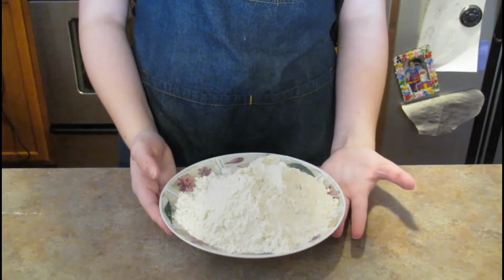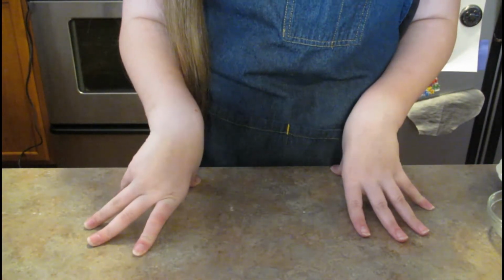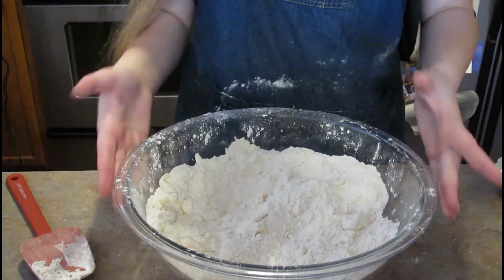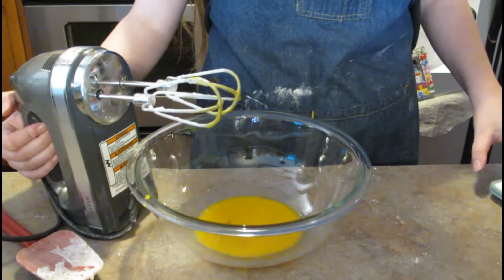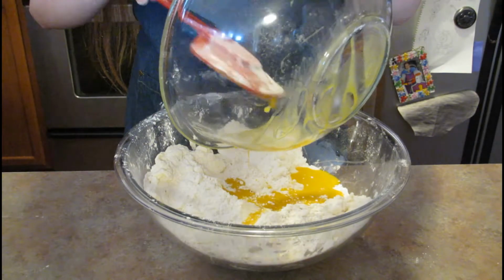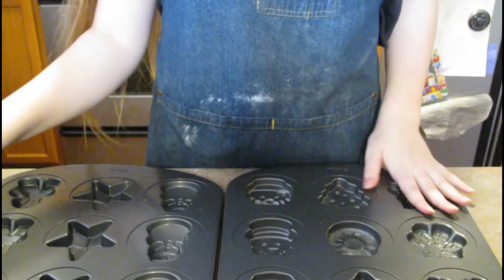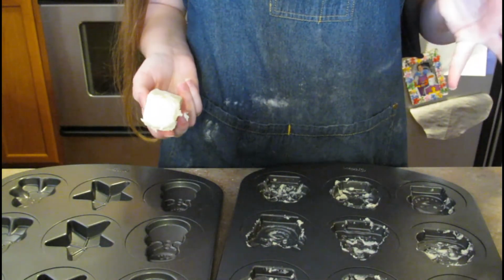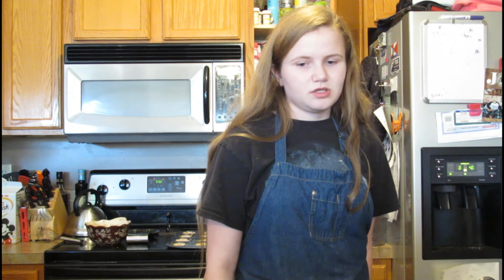Baking With Hope ep.1 - Connie's Cookies/Sugar Cookies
There is a bakery in my town called Connie's cookies and these cookies taste almost the same! If you do not know what Connie's cookies is this is just a sugar cookie making video. Please Enjoy!

Frosting (keep scrolling for the frosting recipe, the cookie recipe I used is the one above)